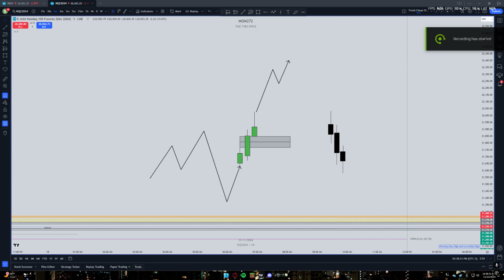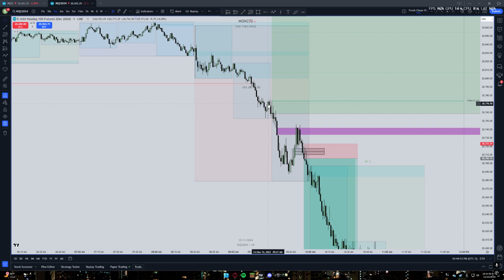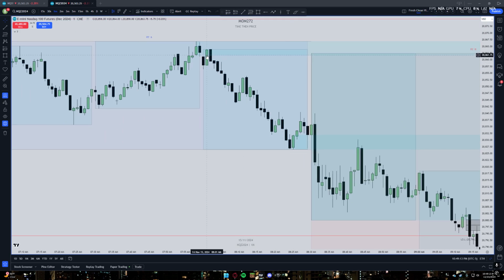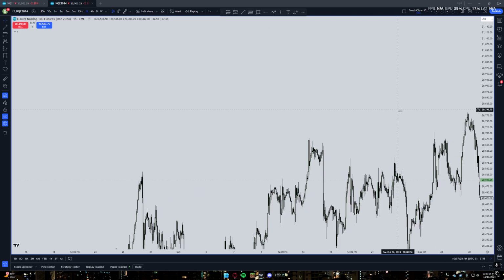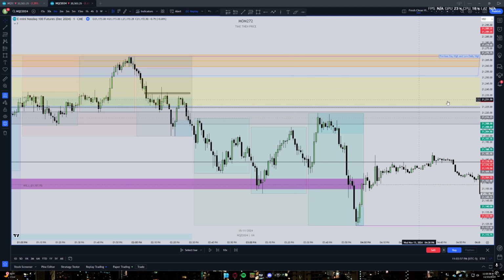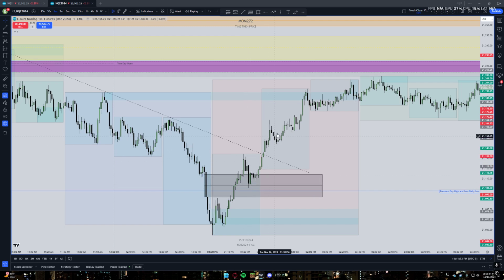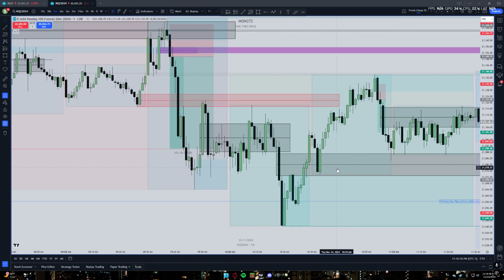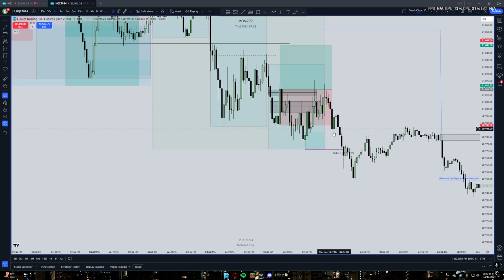Fair Value Gaps, Order Blocks and Much More